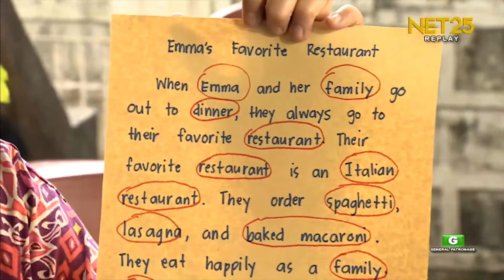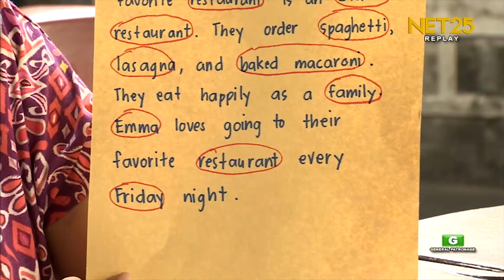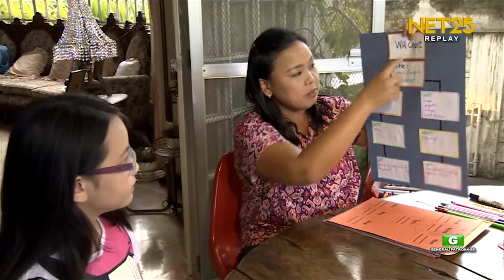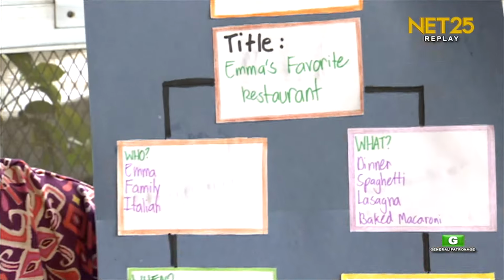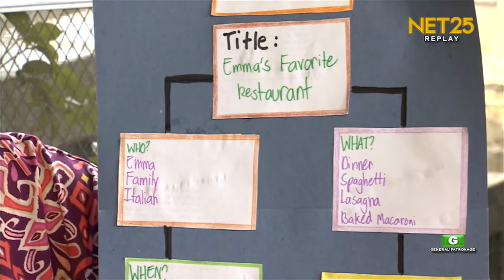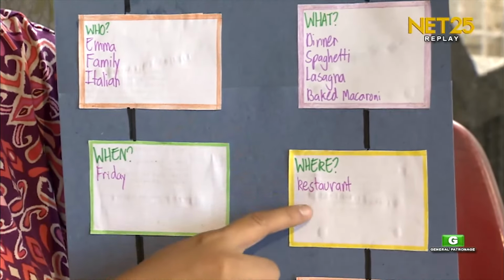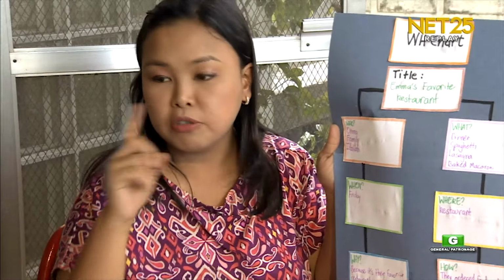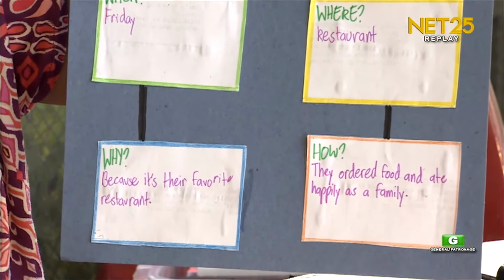HOMEWORK | 10:00 AM | January 17, 2026